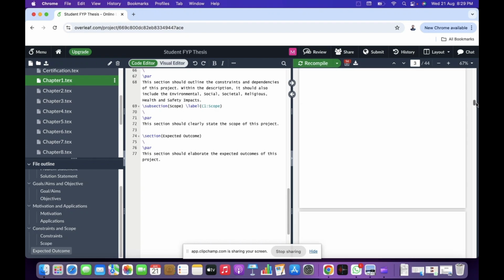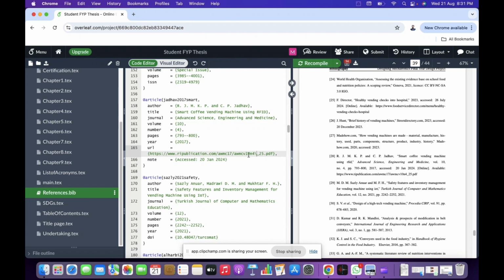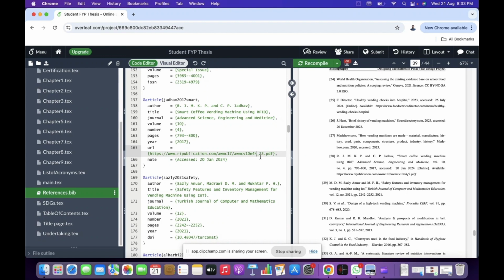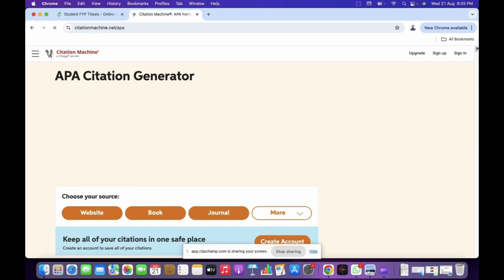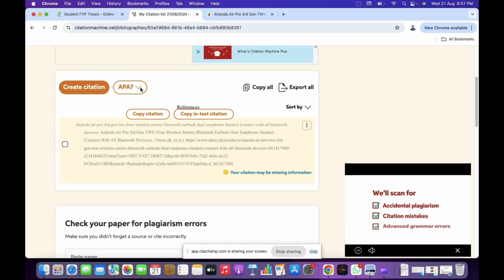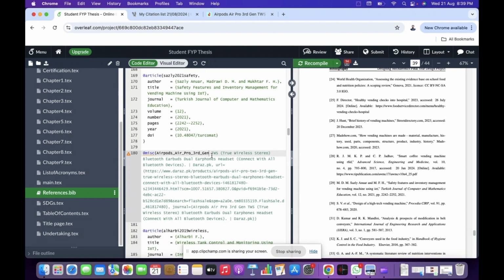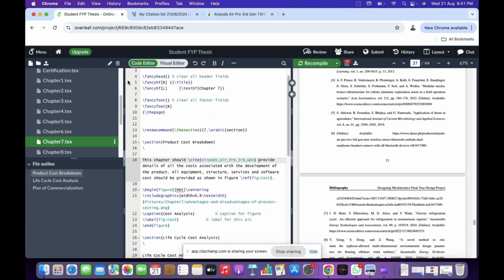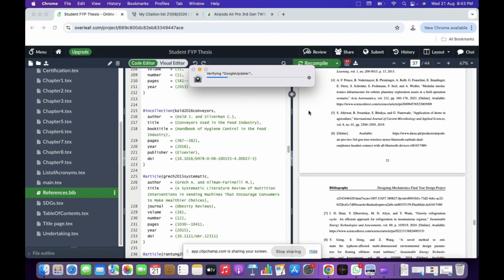FYP Template FAQ Part 1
This video is in continuation of FYP Template Guidelines Video.  Actually providing FAQ for some of the issues